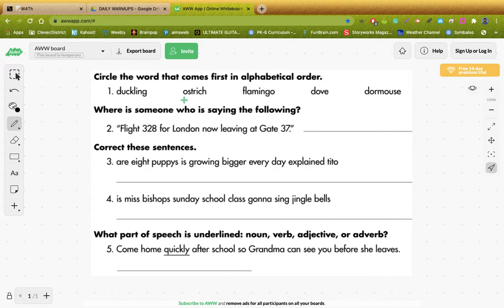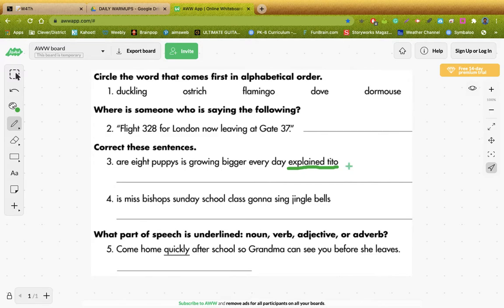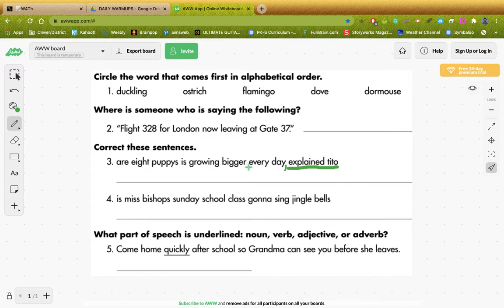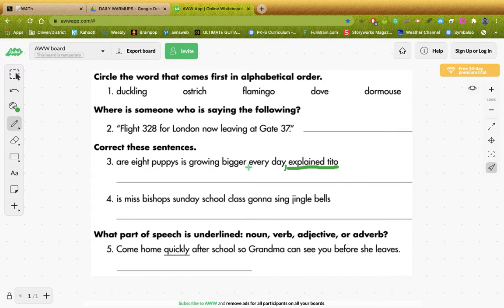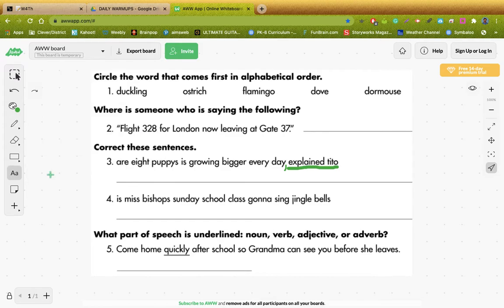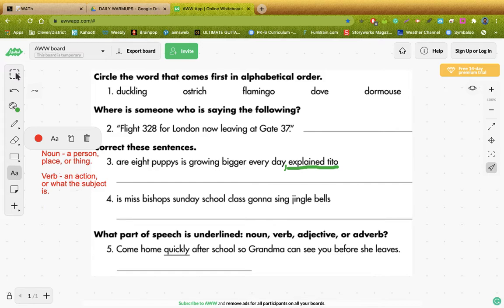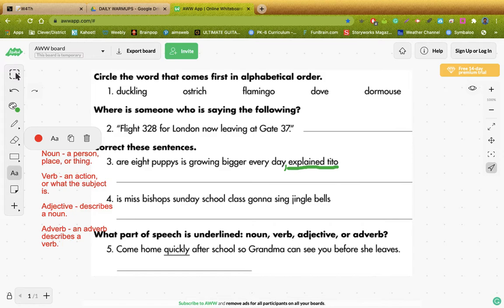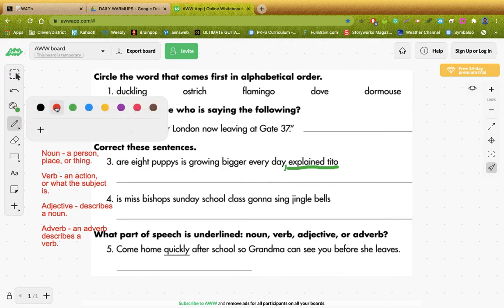Daily Language Review W4Th